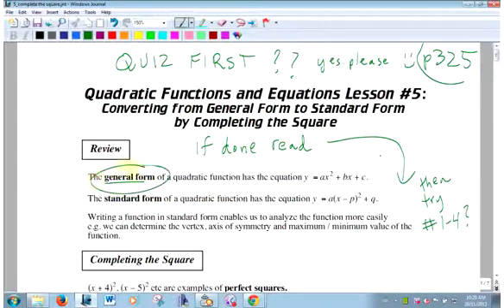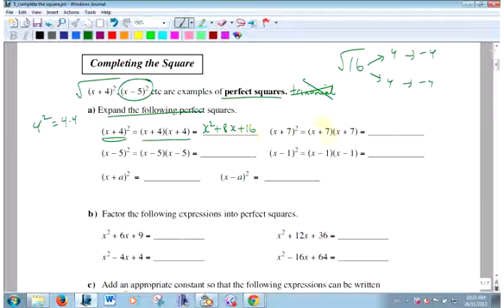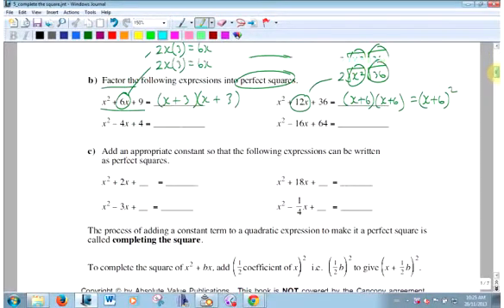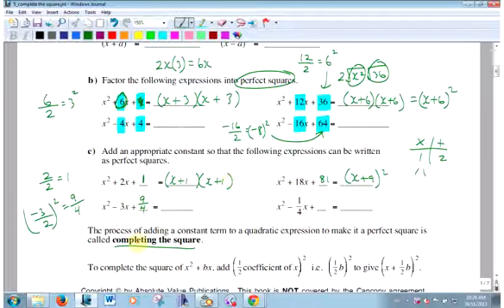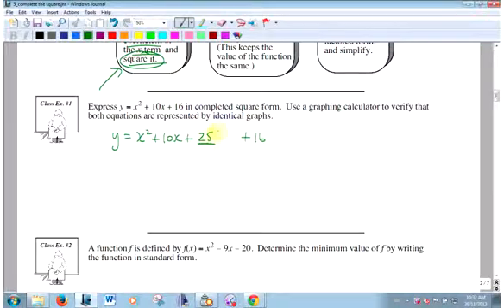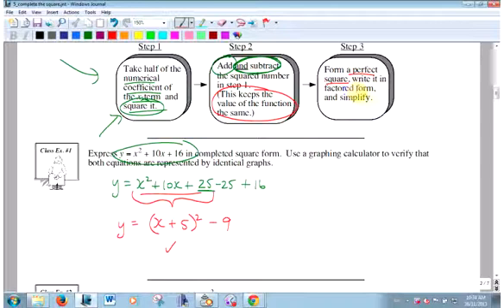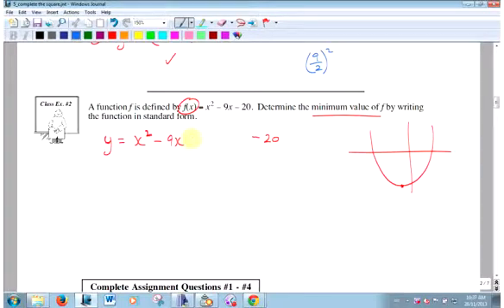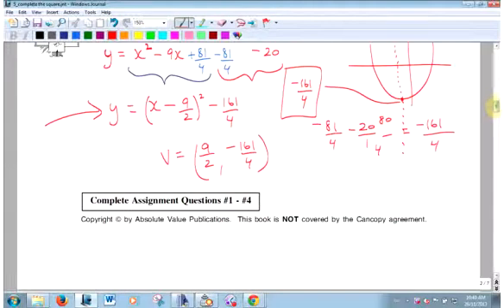quadratics #5 completing the square pt I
completing the square of a quadratic; ie: converting a quadratic from general to standard form.